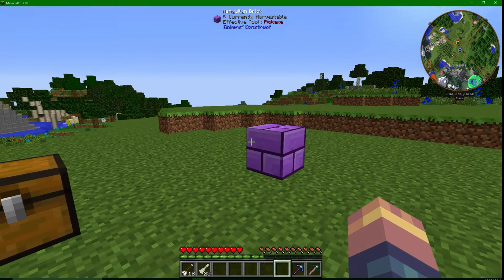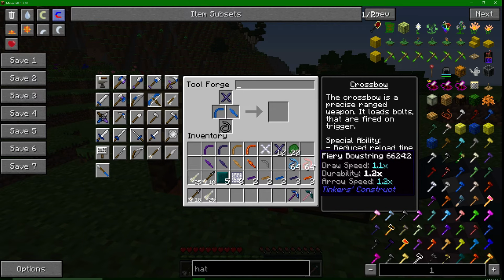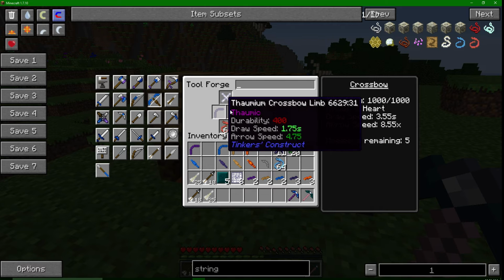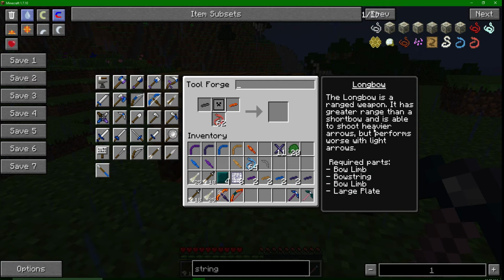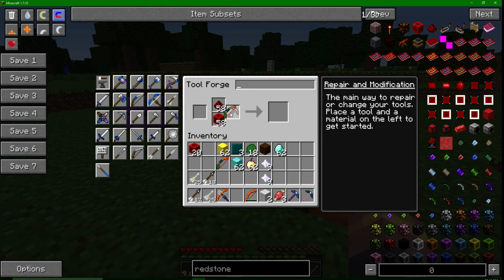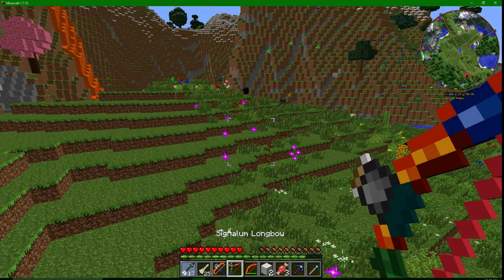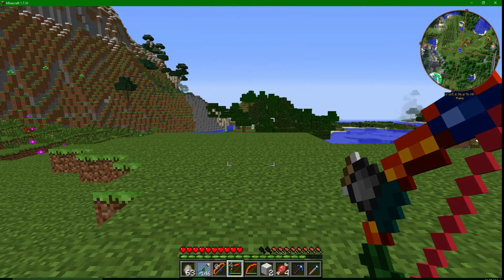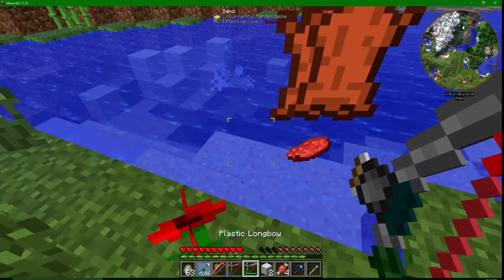Magzie's Modded Musing: Tips & Tricks For Modded Minecraft! E:5 Best OP Bows & Crossbows!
Manyullyn Sucks for bows that is.  I have been watching all the youtubers and get tired of them suggesting it is the best Mat to use all the time.  It just isn't true and we go over it and Colbalt bows and crossbows and a few others as well as the most OP bow in the game.  We also show off Plastic Long bow which is one of the fastest longbow with redstone added.